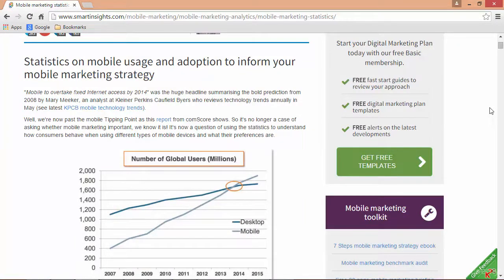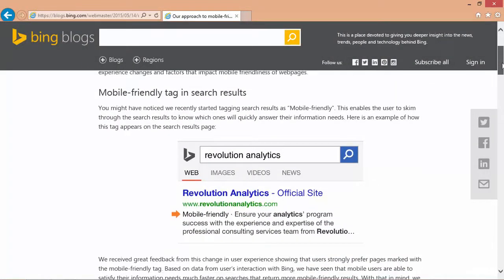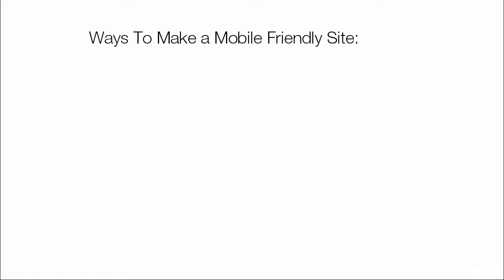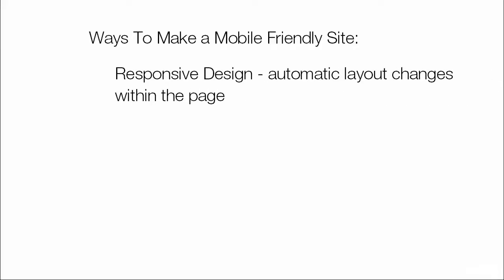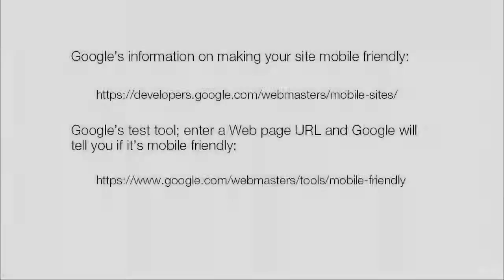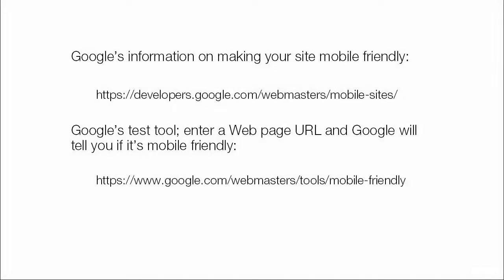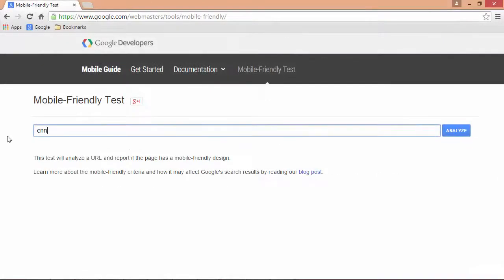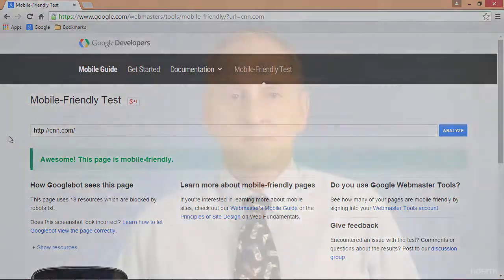015 Why You Need TLS and a Mobile-Ready Site SEO Search Engine Optimization Class [A to Z]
এই চ্যানেল এ নিয়মিত প্রতিদিন SEO Search Engine Optimization বিষয় (A to Z) ক্লাস পাবেন। (ইনশাআল্লাহ)

This video on search engine optimization (SEO) will take you through several important topics that will help you get the most out of your SEO campaigns. Let's discuss some popular SEO tools and finally. Some SEO tips and tricks. Now, let's get started and learn SEO from scratch.
                      SEO Class [A to Z]